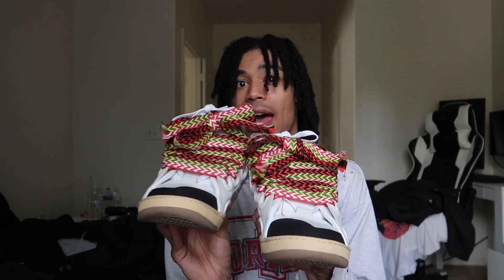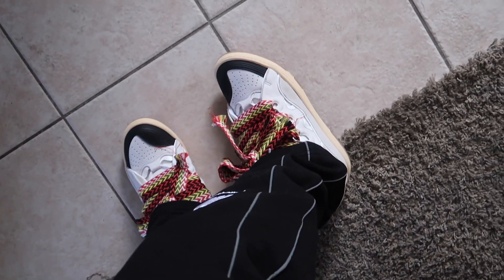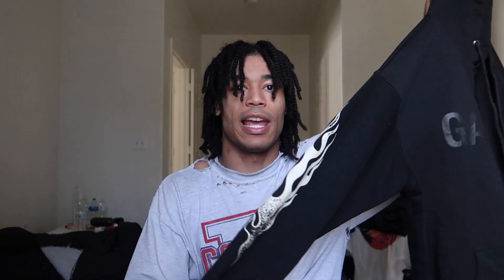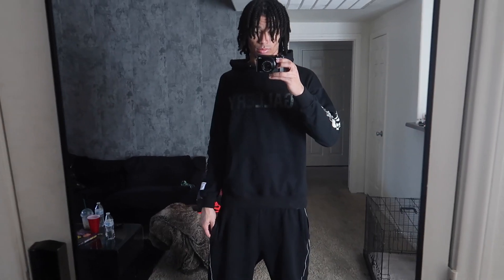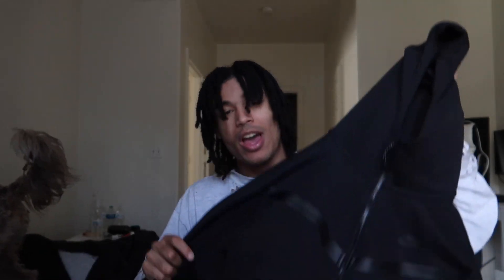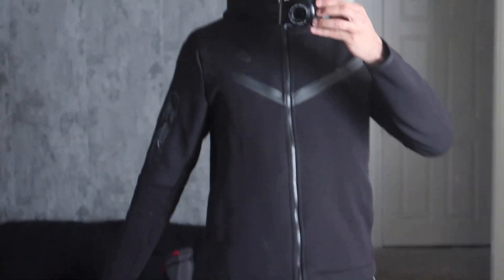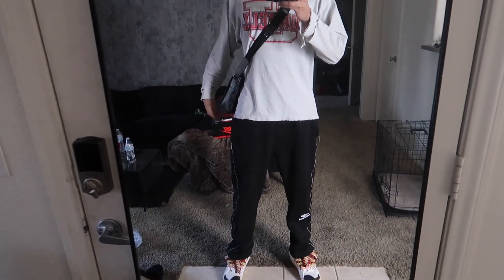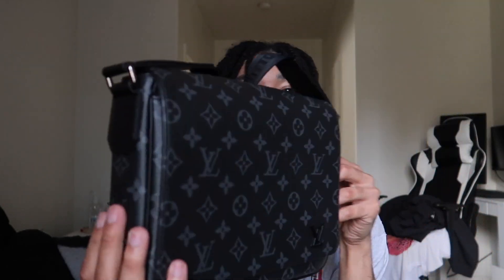MY RECENT PICKUPS! (GALLERY DEPT, SP5DER, BALENCIAGA & MORE)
Hey you guys in todays video I show you MY RECENT PICKUPS

my recent pickups
recent pickups
clothing haul
mens fashion
balenciaga
vetements
vivienne westwood
clothing pickups
recent clothing pickups

jaylen harris
jaylen